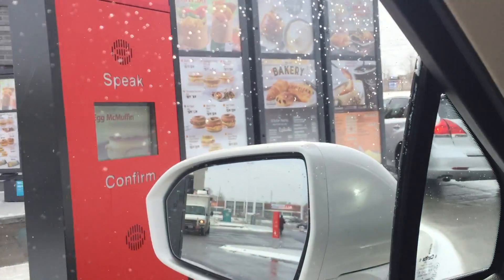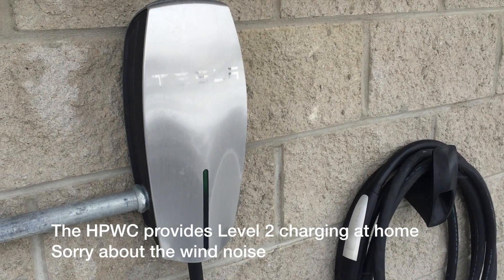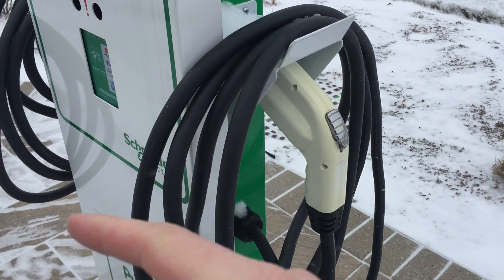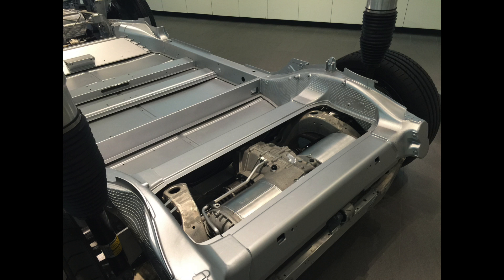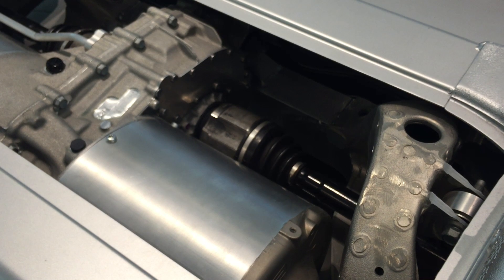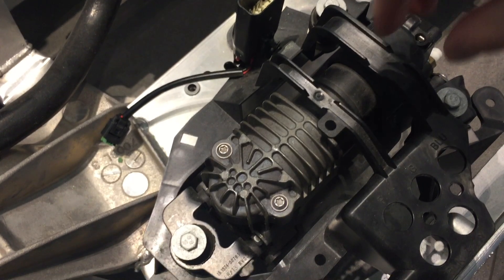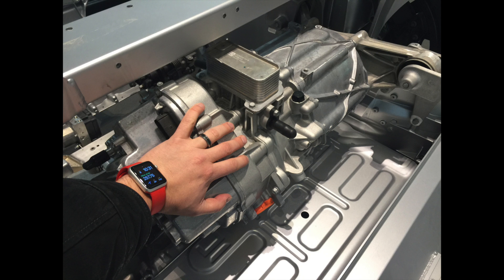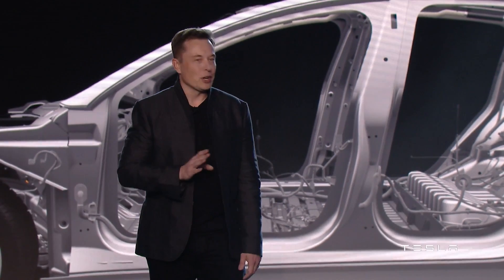Tesla Charging and more Model 3 interesing details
In today's episode I talk about charging Teslas and take a road trip to a local tesla showroom to show viewers what a Tesla looks like under the skin. Discuss the motors and again review the Model 3 intro video to compare the construction of Model S and the Model 3.